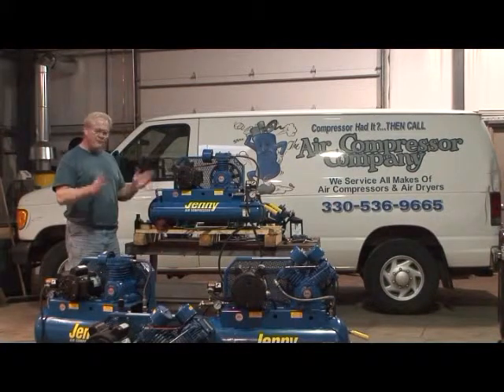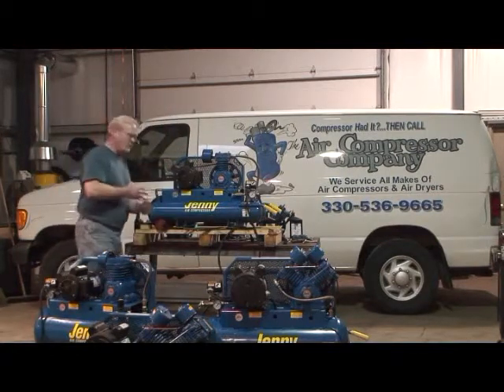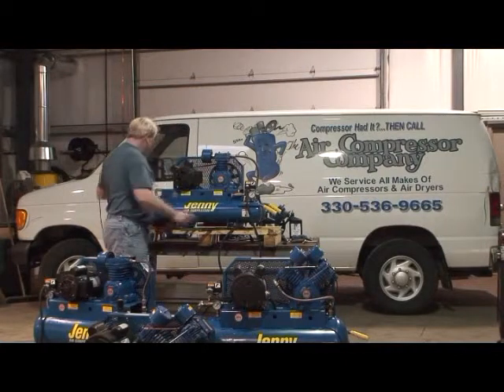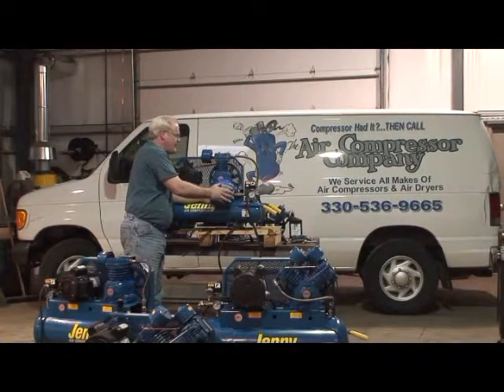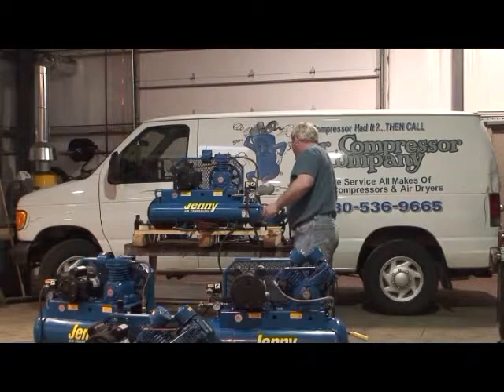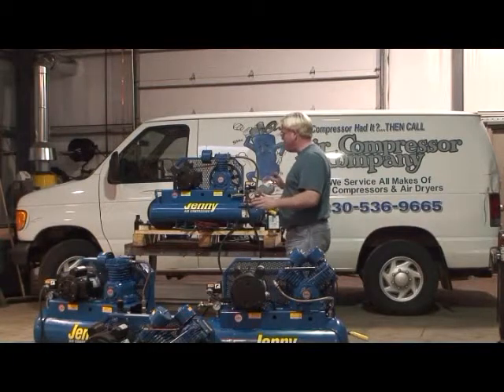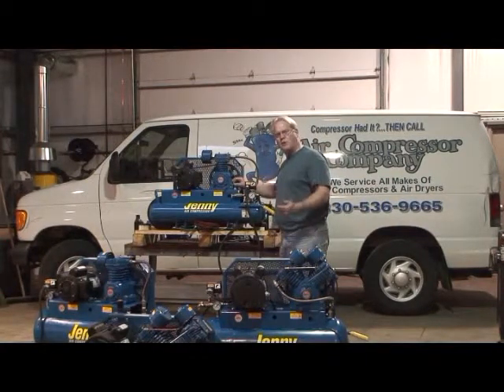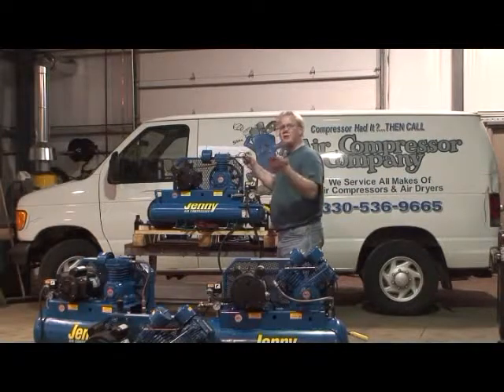Jenny Compressor Video E Oil & Air Filter Change.avi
Jenny Products air compressor; how to change oil and air filter.